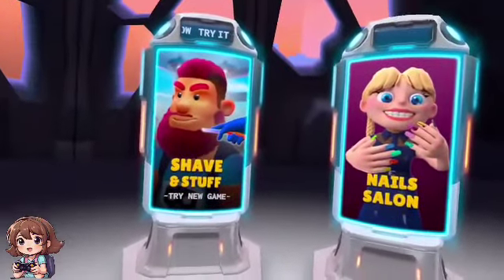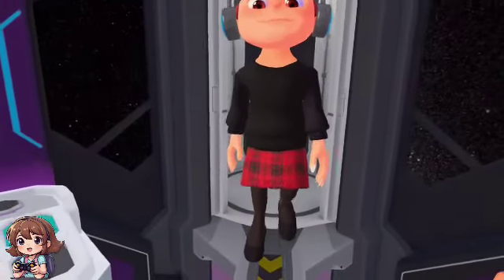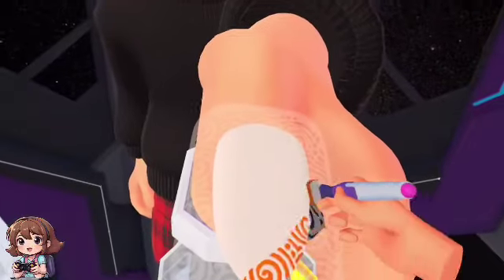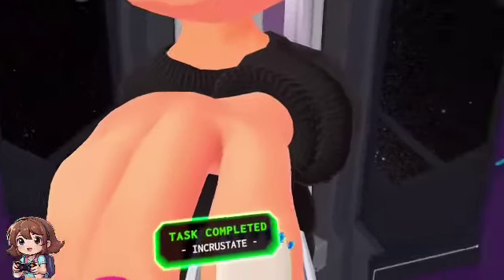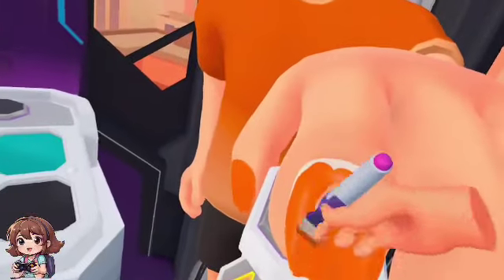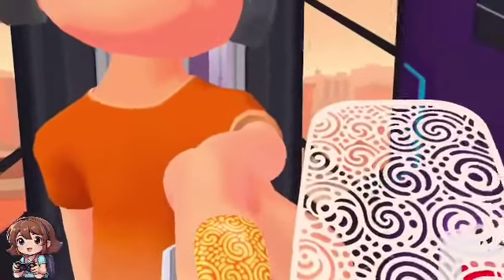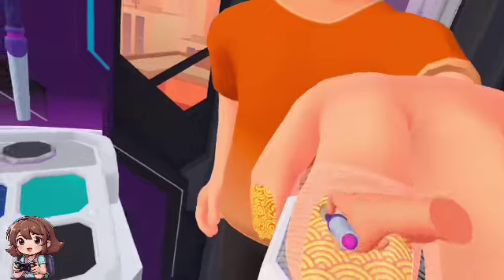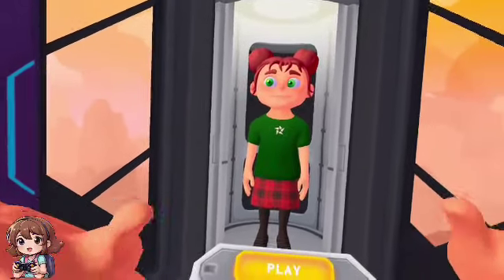Saturday: Titans clinic nail salon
Made by Xtreme Gamer